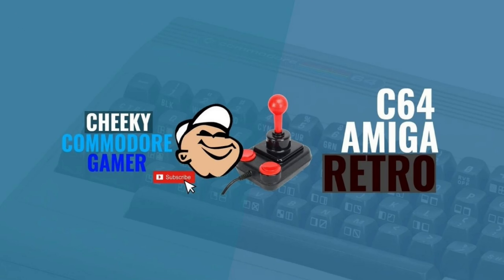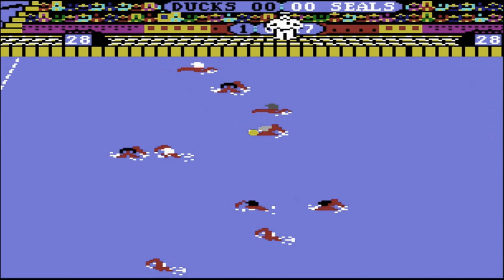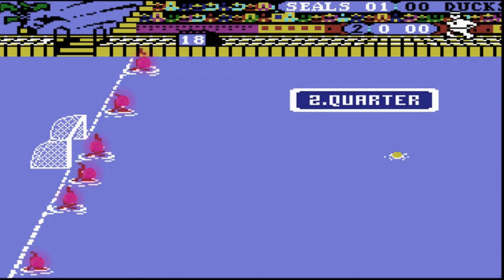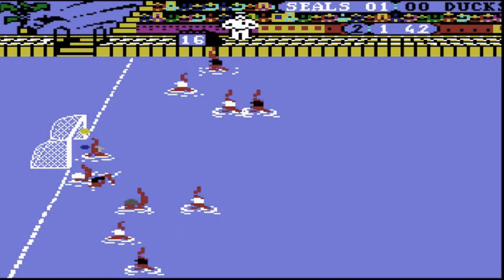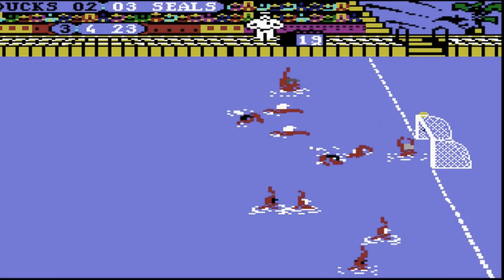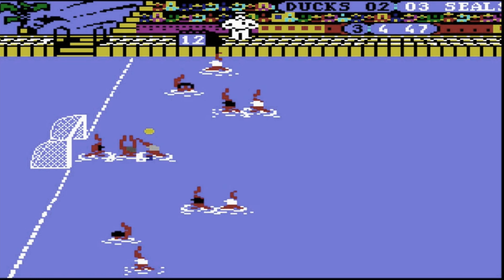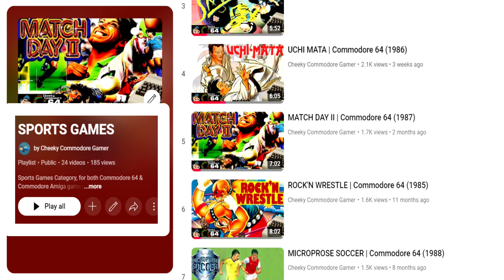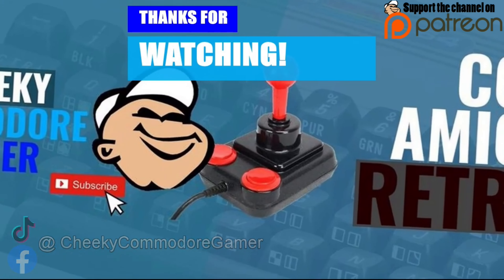WATER POLO | Commodore 64 (1987)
Water Polo, for the Commodore 64, is based on the team water sport of the same name. It has four modes: Demo, 1-player, 2-player, and Championship.

The game presents a playing field in a 3-D style with the goals to the left and right sides. The game scrolls across the play field with the ball as the play field is about two screens wide.

Each team has 6 players as in a real game of water polo. The player controls whichever player has or is closest to the ball.

🕹️Thankyou for your continued support!!🕹️
00:00 Introduction
00:12 Water Polo
01:21 The Rules
01:34 Single Or Multiplayer
01:49 Match Length
02:06 Movement
02:37 Manipulating The Ball
02:57 Fouls
03:43 Graphics
04:23 Sound
04:59 My Thoughts
05:43 Thanks
06:34 Patreon Shoutout & Game Suggestions